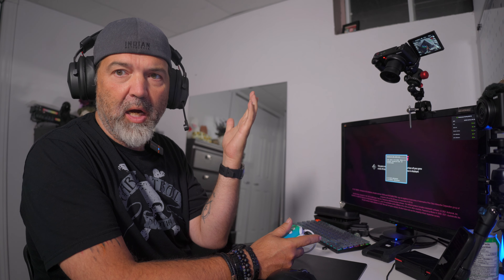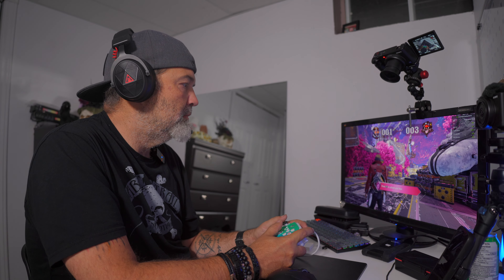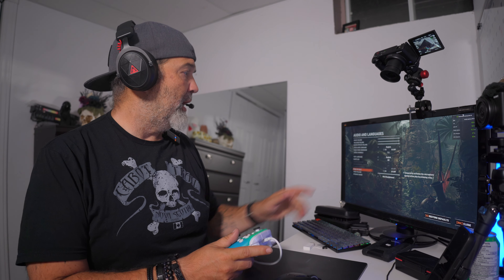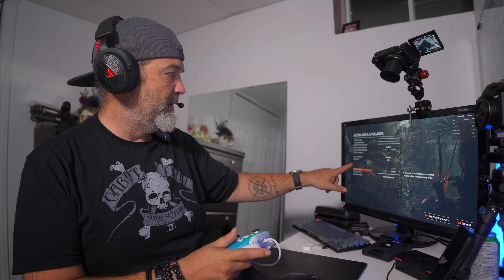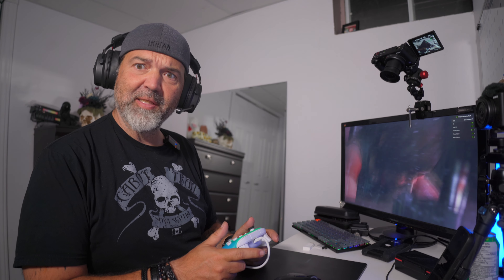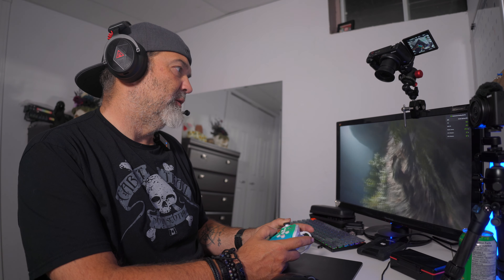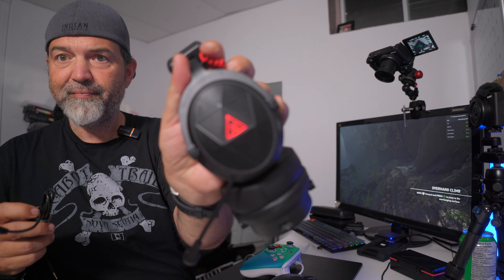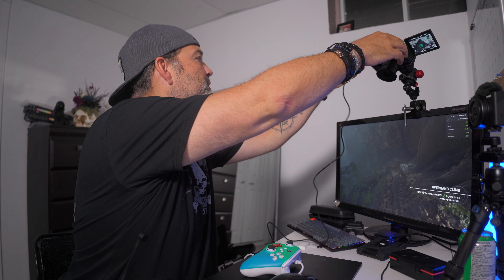EKSA 900X The BEST KEPT SECRET in Gaming Headphones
In this video, we dive into the EKSA 900X Gaming Headphones, exploring why they might just be the best-kept secret in the gaming world! We’ll take a look at their audio quality, comfort, and overall performance to see if they truly stand out in a crowded market. Whether you’re a casual gamer or a hardcore player, these headphones could be the upgrade you’ve been waiting for. Watch the unboxing, detailed review, and sound test of the EKSA 900X to find out if they live up to the hype!